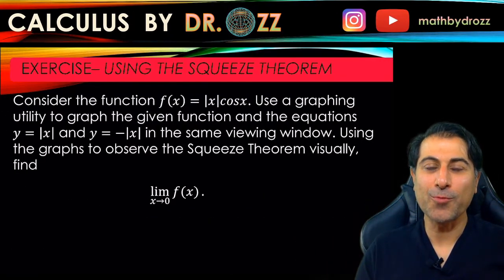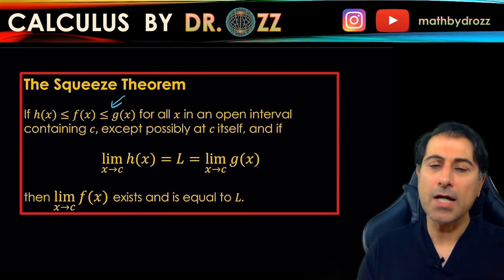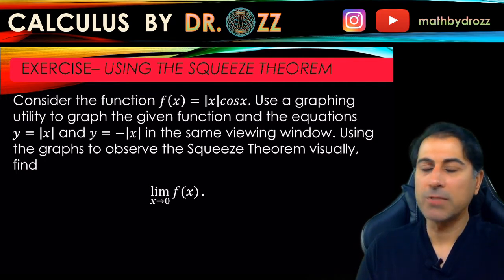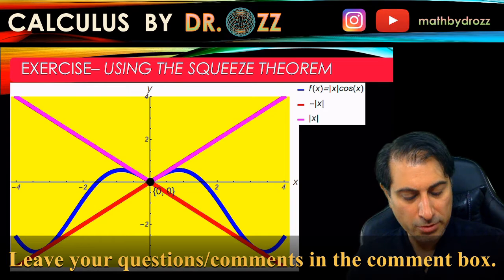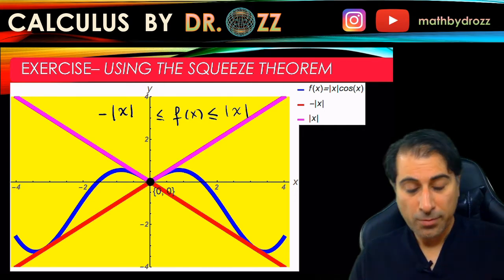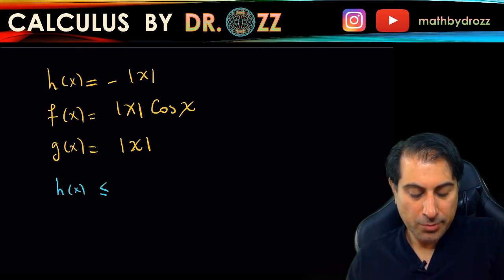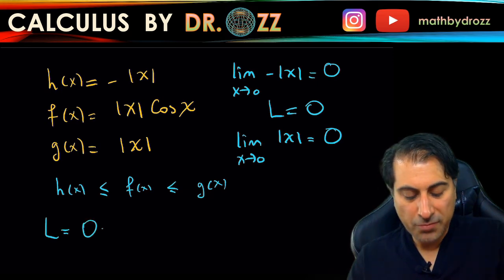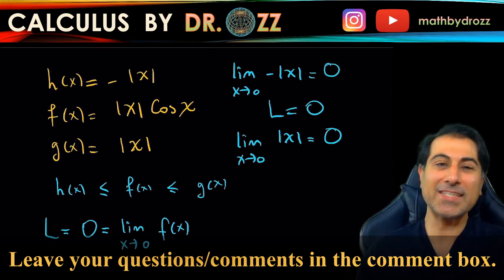How to Apply the Squeeze (Sandwich) Theorem - |x| cosx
How to Use the Squeeze Theorem
C2 S3 E8